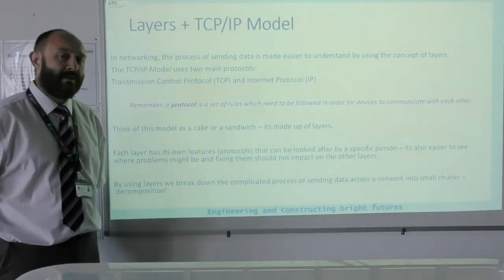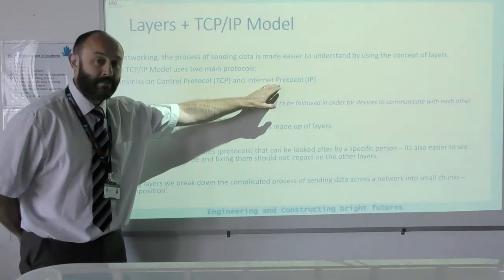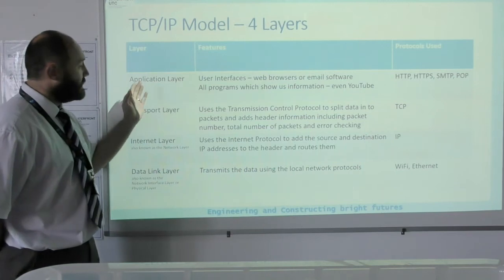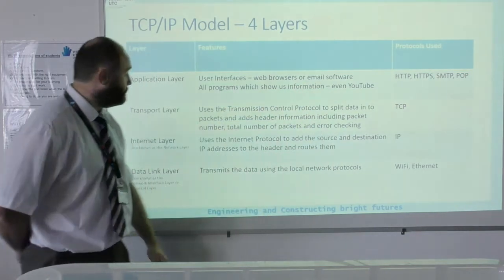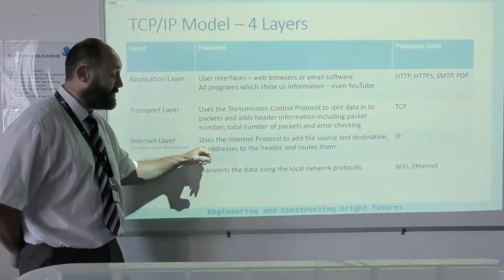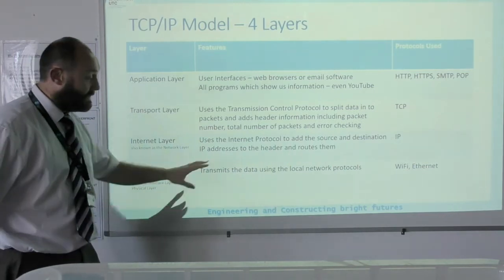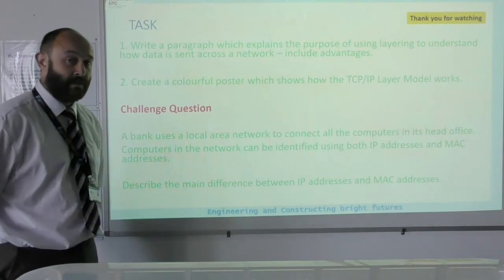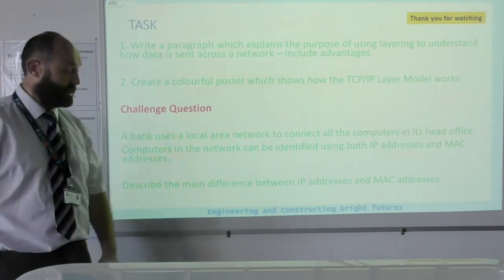Computer Science: Networks Lesson 4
Online Learning - Computer Science Mr Bennett
Networks: Lesson 4